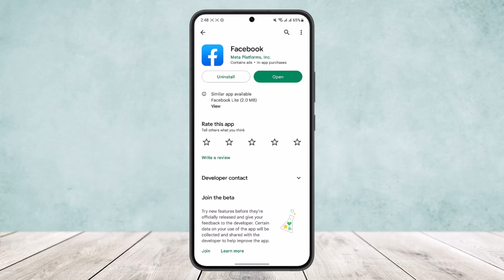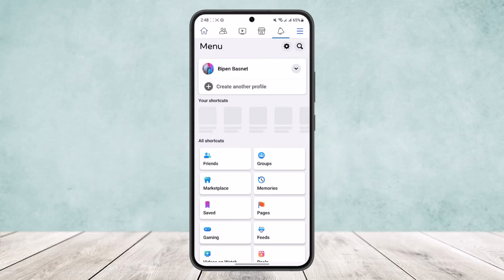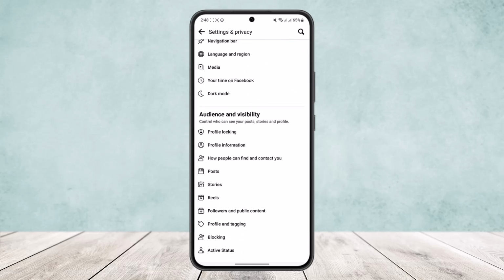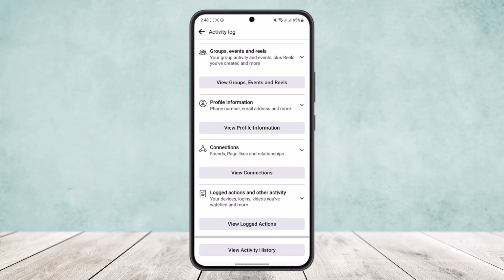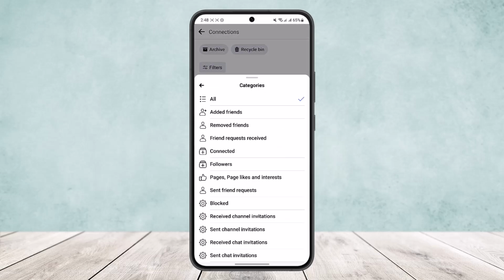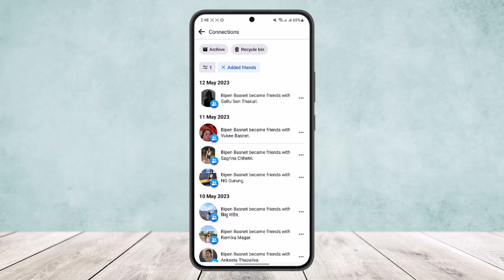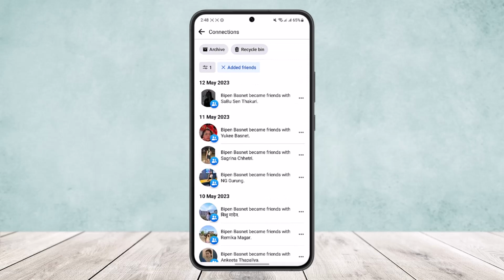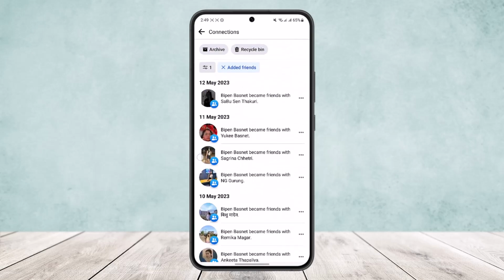How To See Your Recently Added Friends On Facebook !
In this tutorial video, I will simply show you how to see your recent friends on Facebook. So just make sure to watch this video till the end.

~ Video Chapters:
0:00 Introduction
0:10 Find Recent Added friends
1:04 Outro